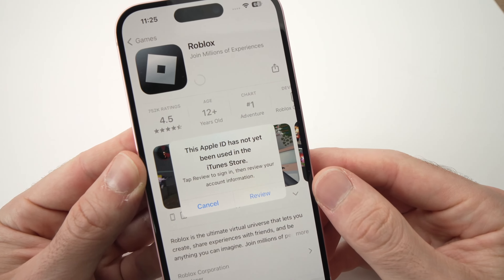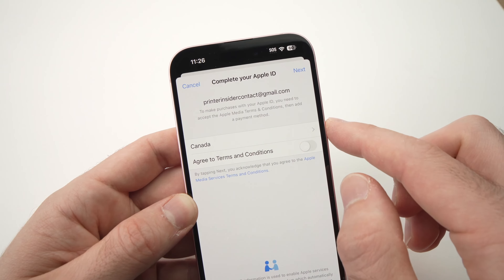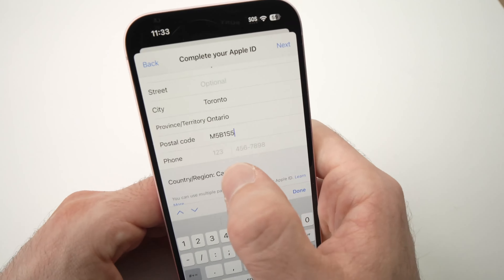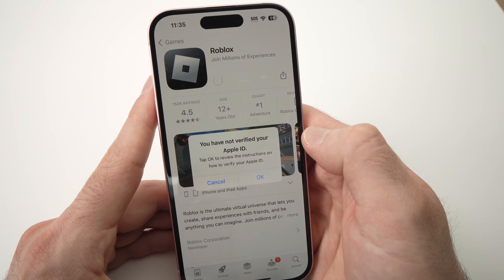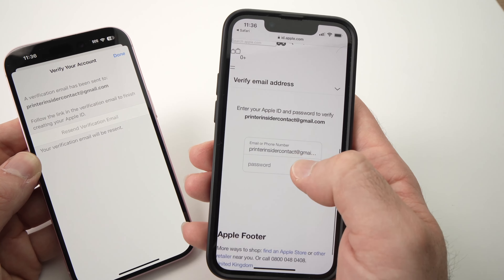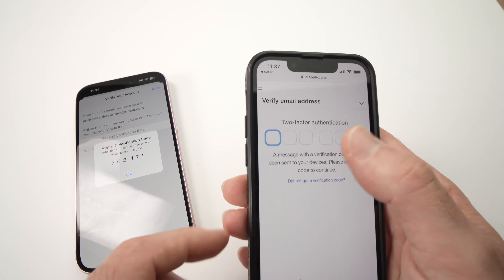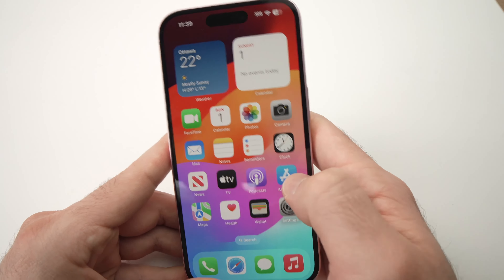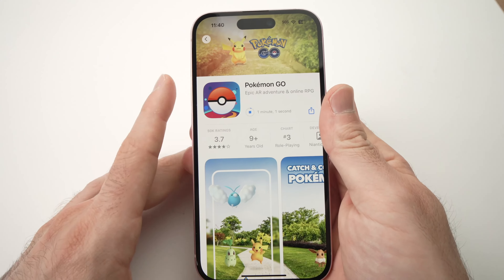Apple ID Hasn't Been Used In The iTunes Store - How to Fix it!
Step by step tutorial on how to fix the error message : Apple ID Hasn't Been Used In The iTunes Store on your iPhone.